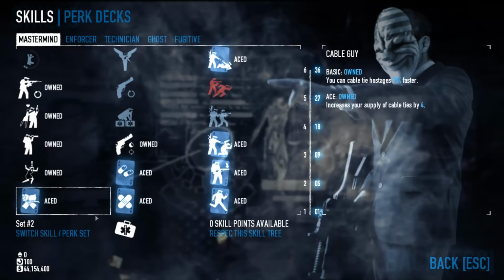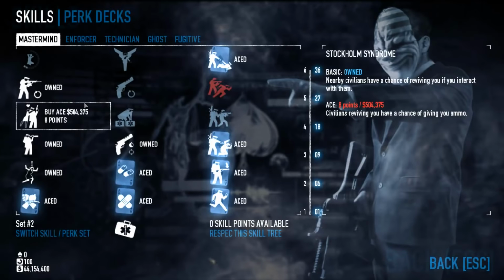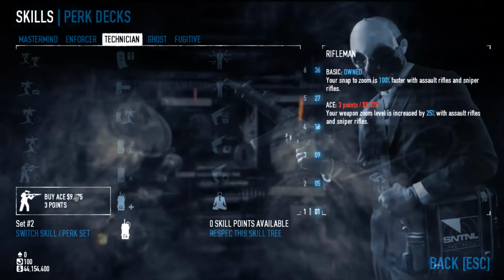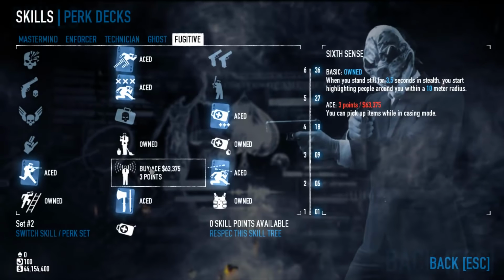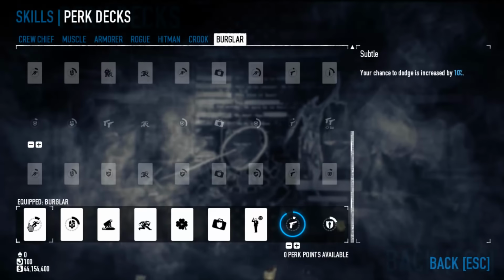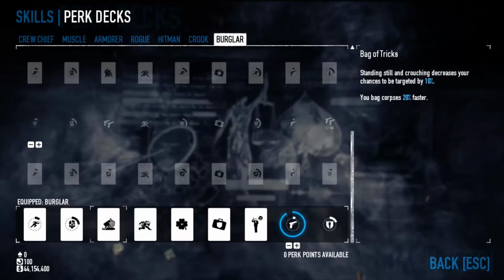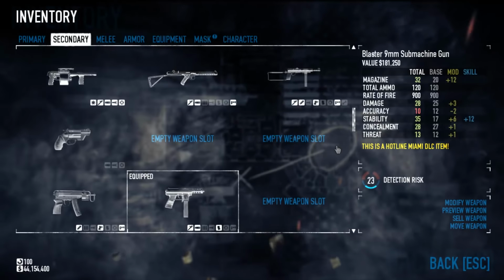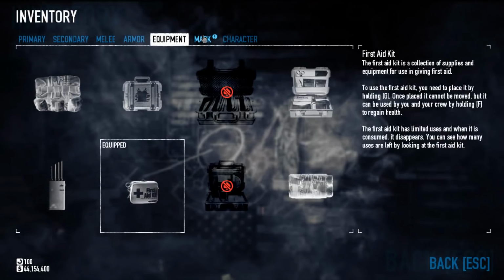Payday 2: Scout Sniper Build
Sorry this took a little while, but I'm back!

I'm now a member of Last Bullet.